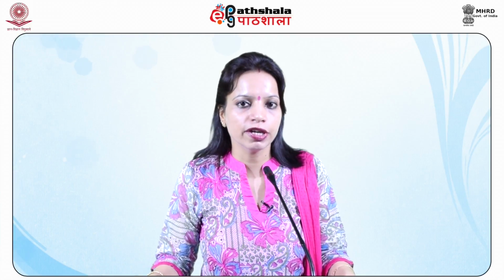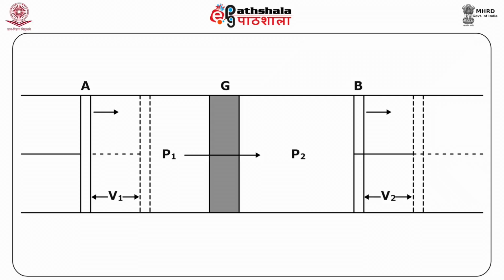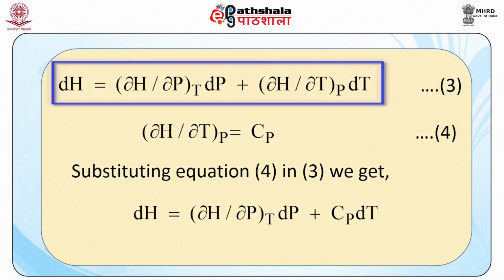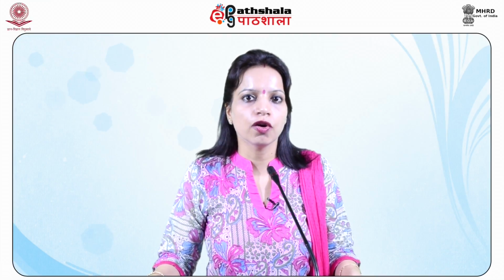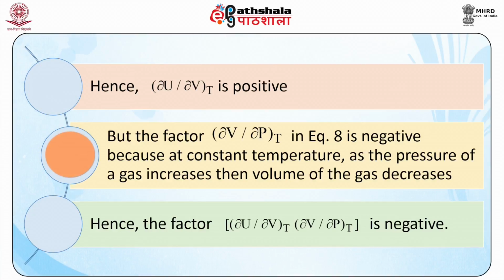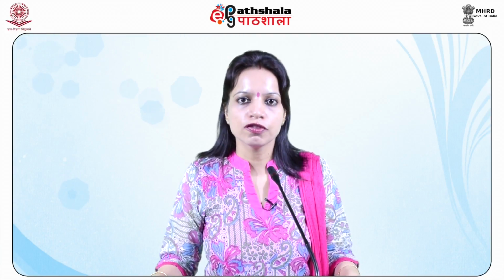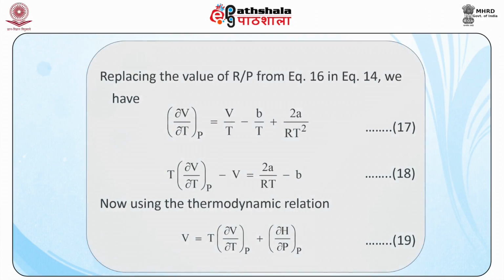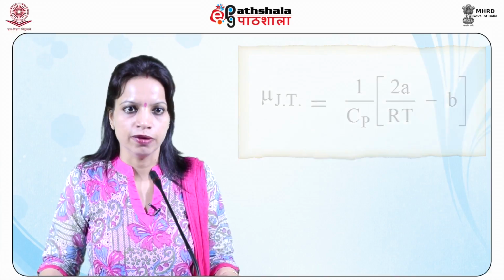Joule Thomson effect